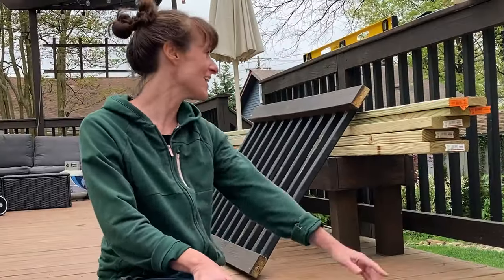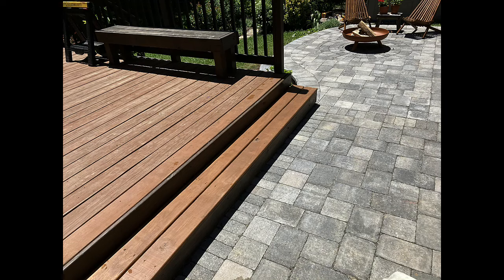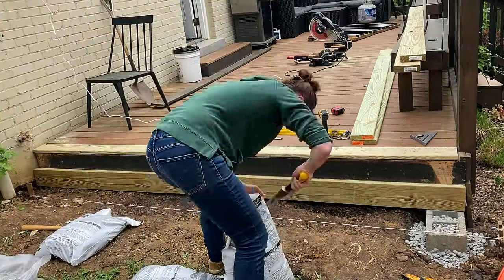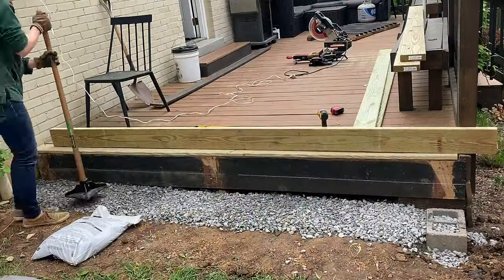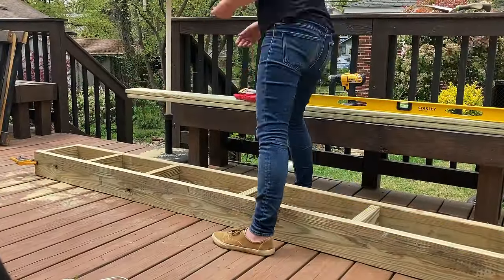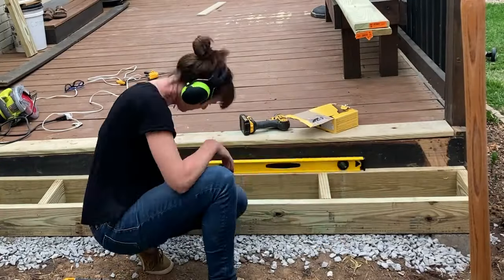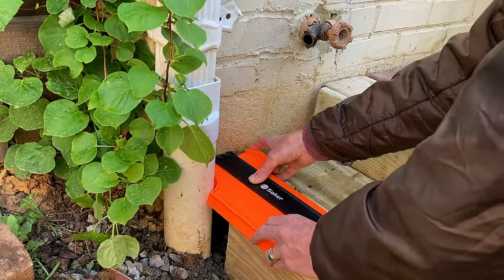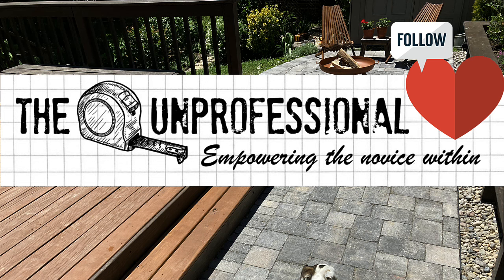How to Build a Deck Stair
Learn to build a single deck stair or floating deck step with this simple  how-to video.